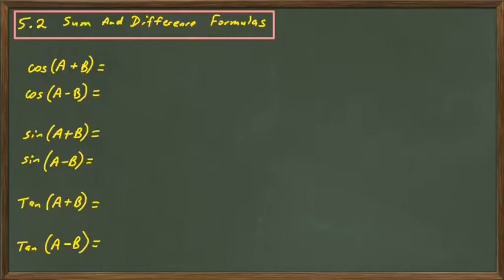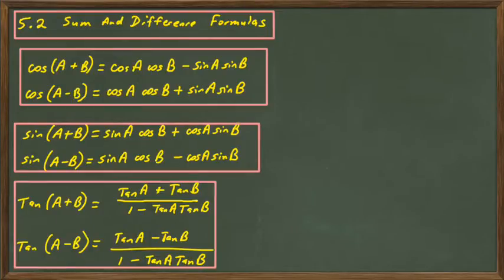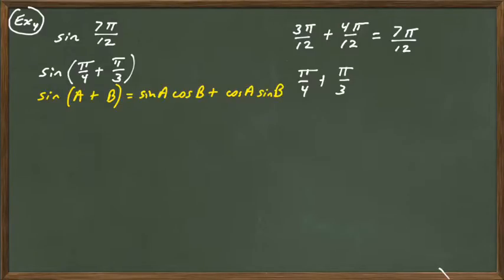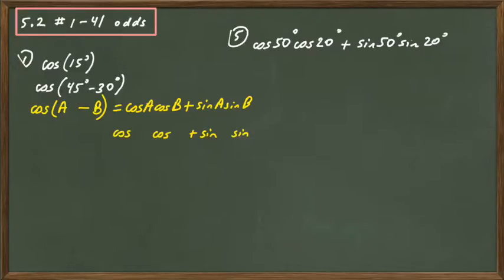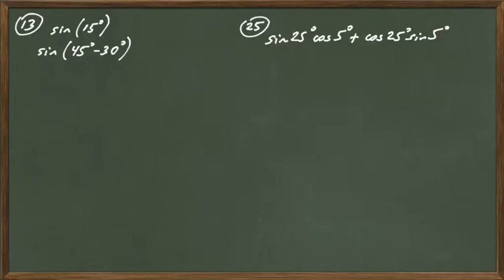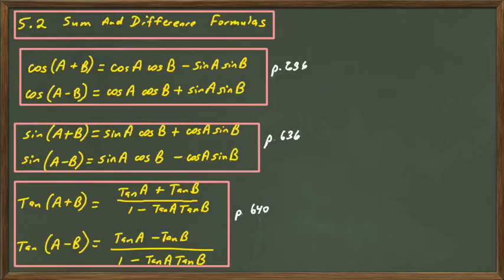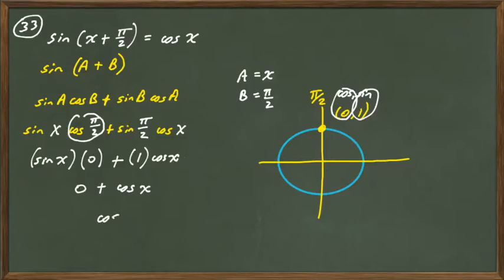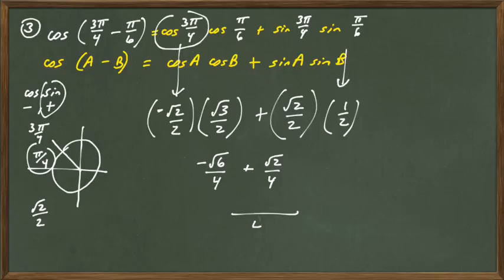5 2 Intro plus HW